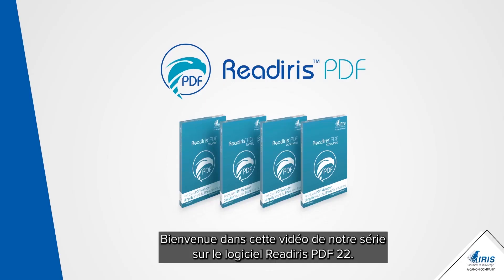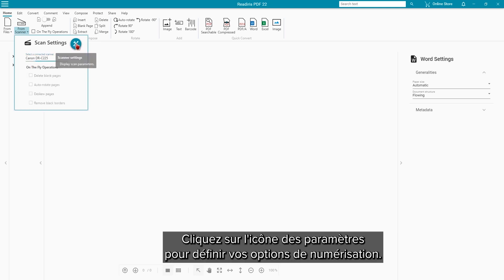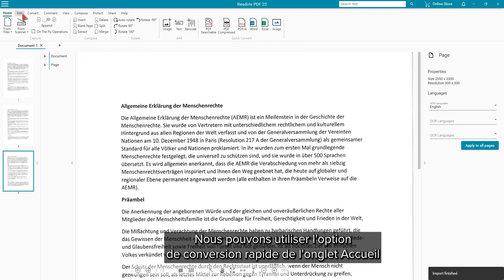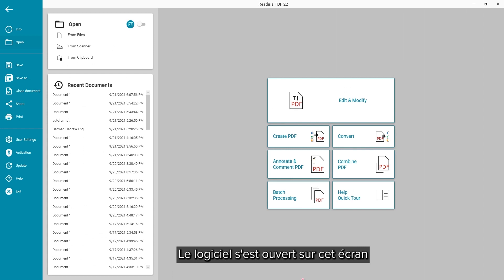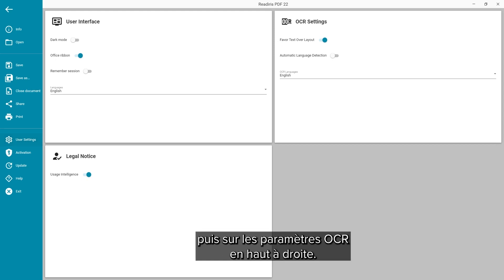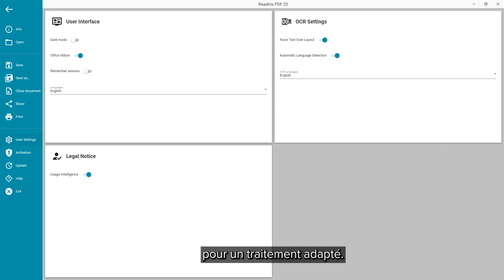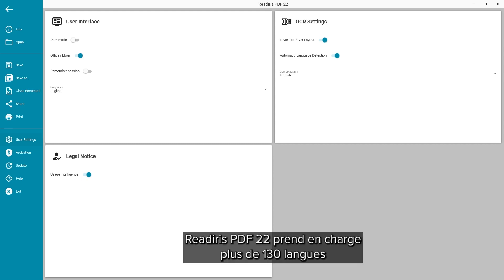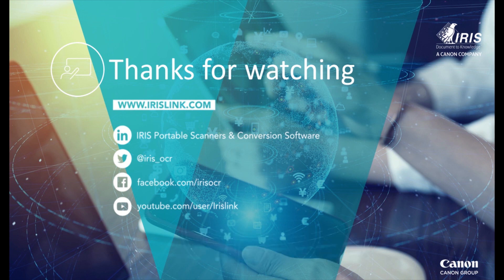Readiris PDF - Scan et OCR de documents